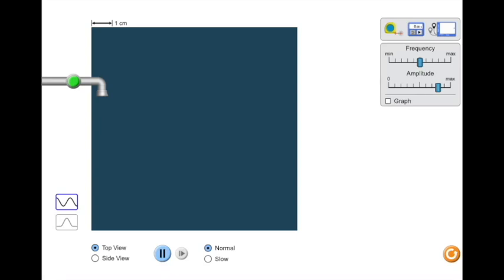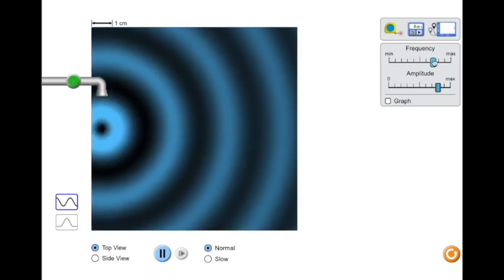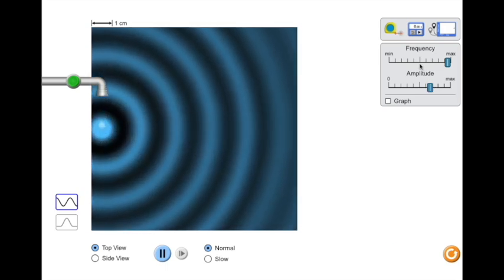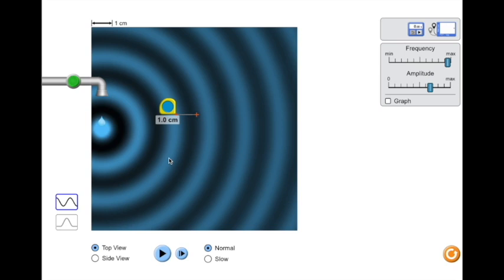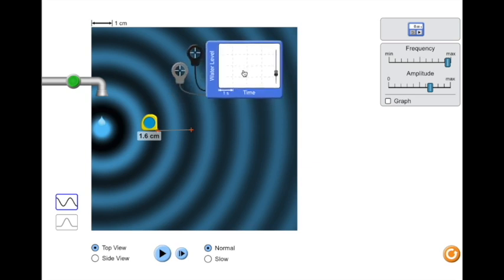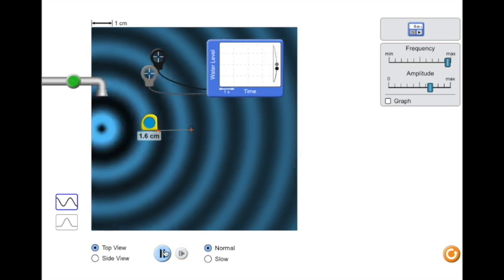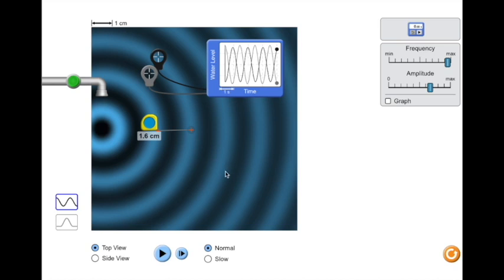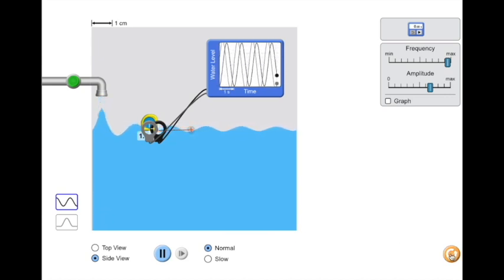Surf's Up Walkthrough